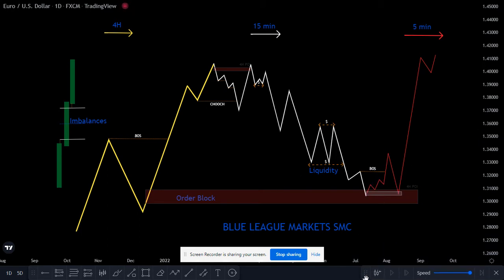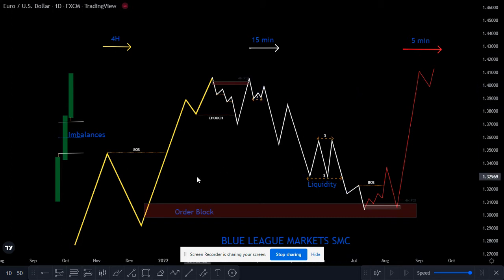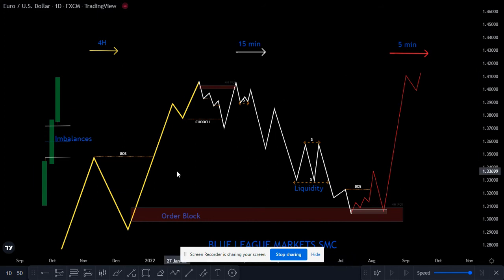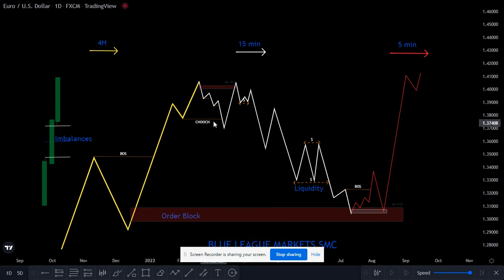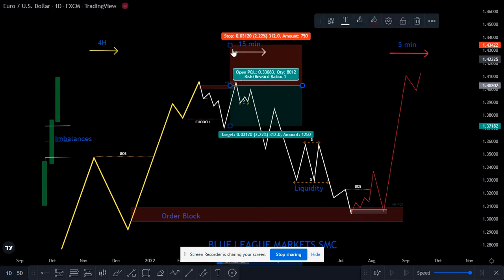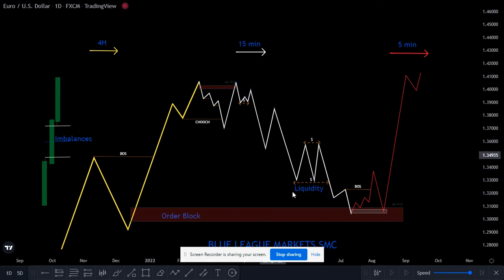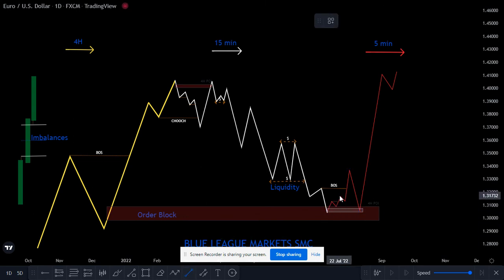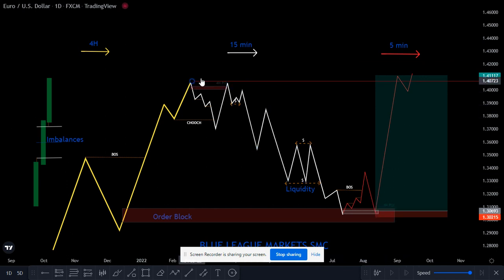UNDERSTANDING FOREX SMART MONEY CONCEPTS IN 1 PICTURE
In this video we summaries smart money concepts in one picture, talk about imbalances and liquidity.